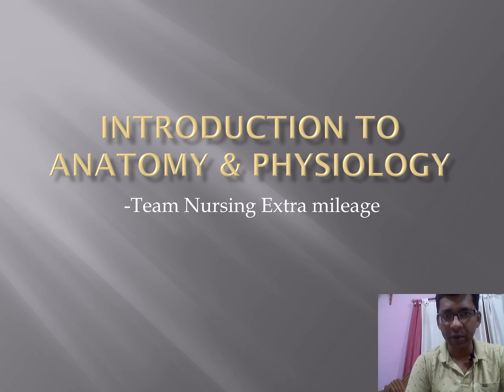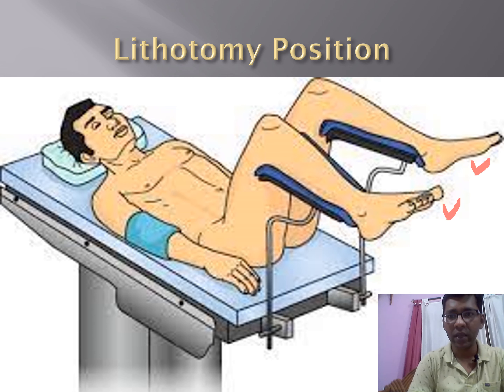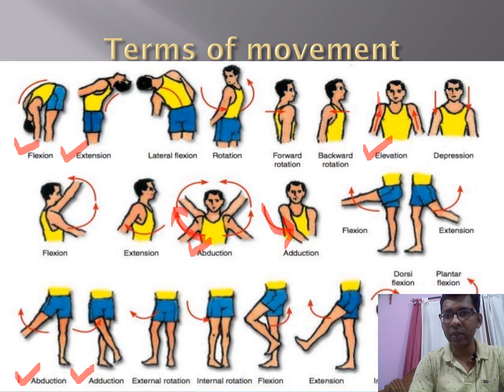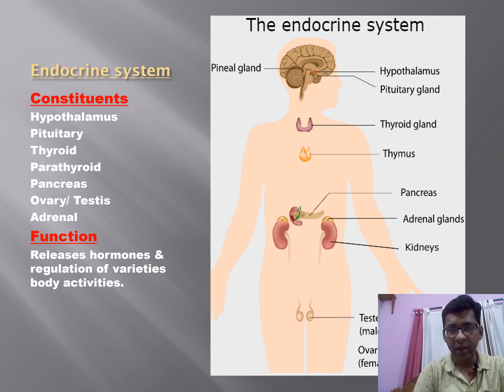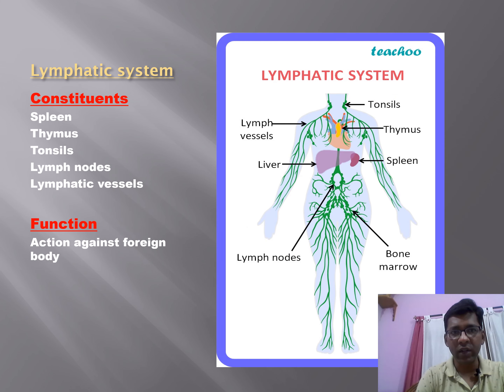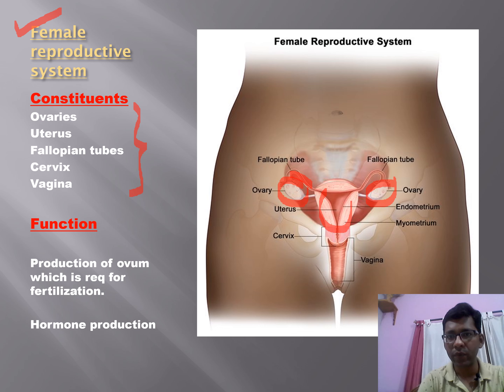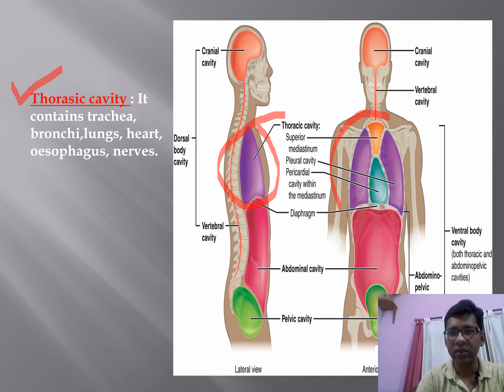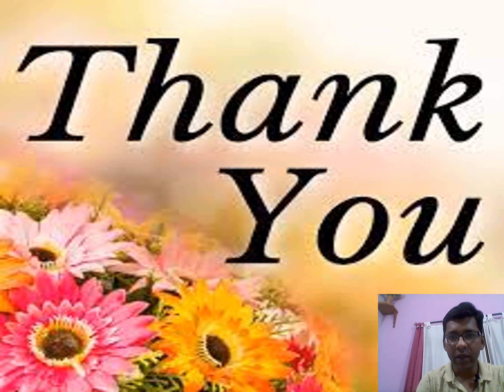Introduction to Anatomy & Physiology (All systems of the body)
This lecture contains the introduction to anatomy and physiology and constituents of the systems of the body..